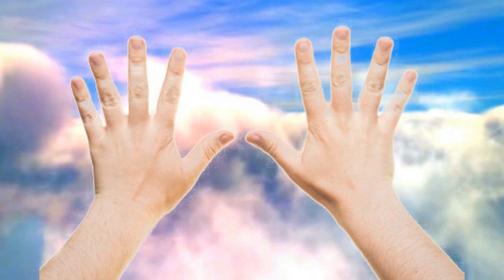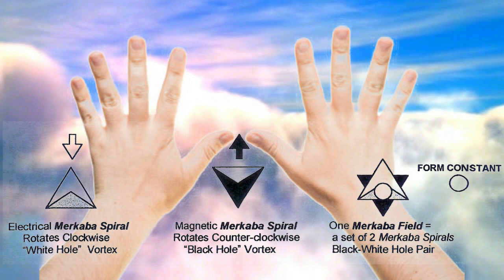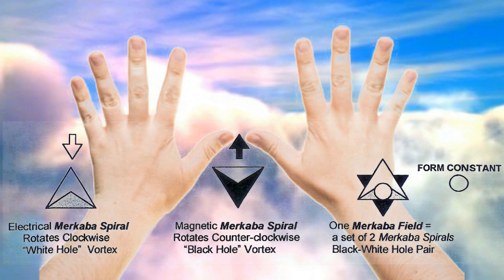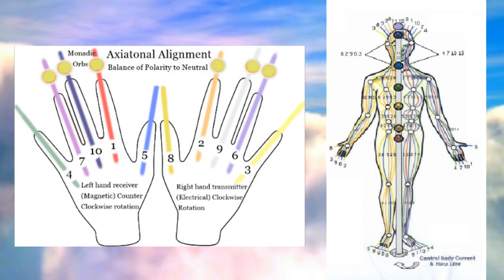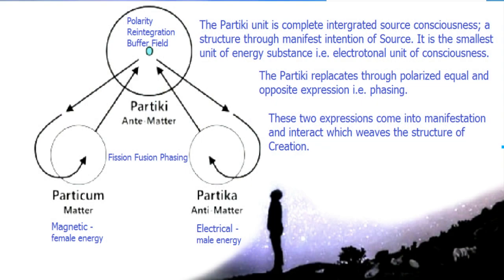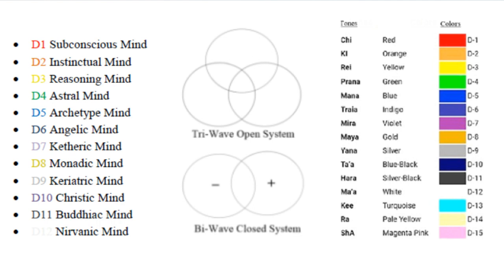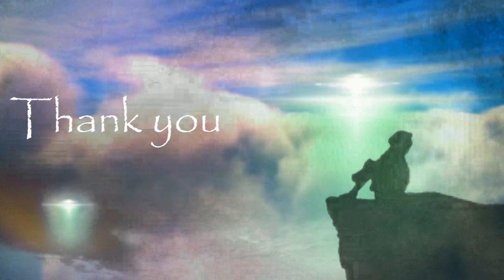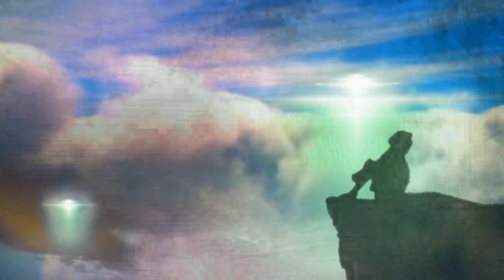Hands are like Quantum Transmitters & Sensors | PDF